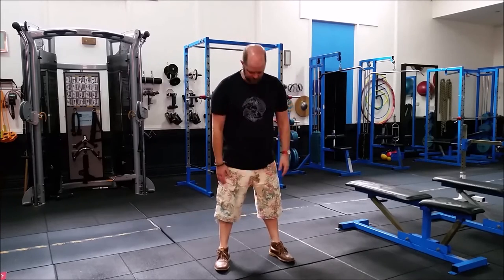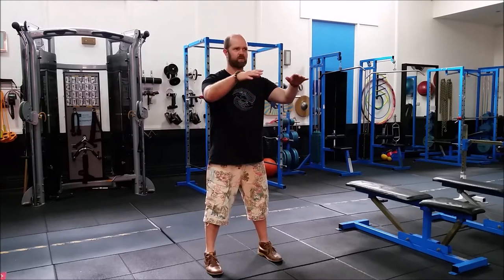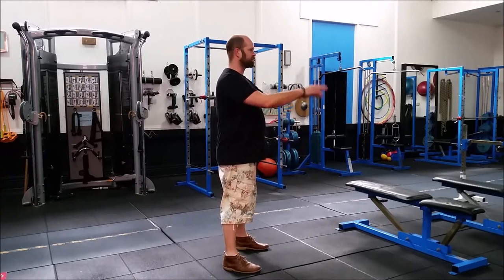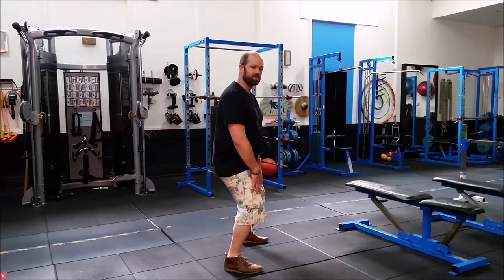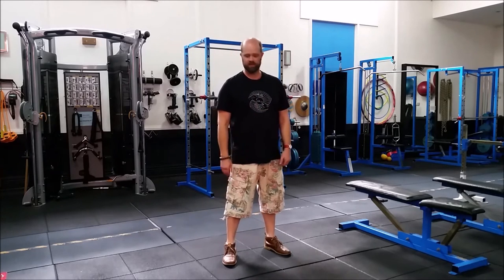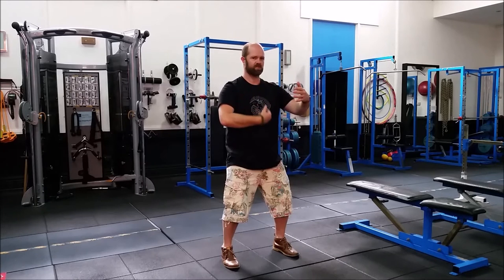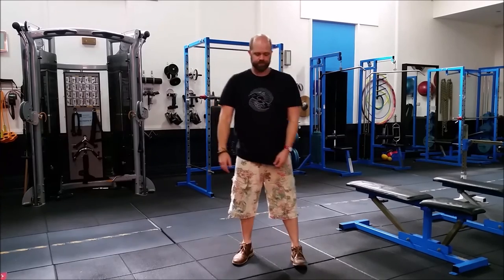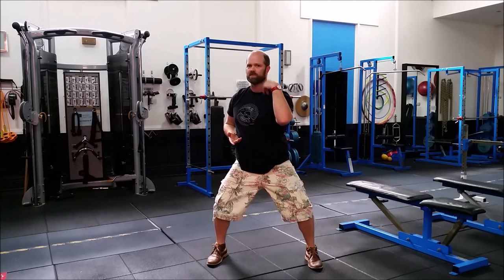Fundamental Tai Chi Techniques (Yang Style Taijiquan for Beginners)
Covering six key techniques from the Yang Family Style of Tai Chi, this video is designed to compliment Tai Chi workshops run by Chris Serong of Song Mountain Wushu.

Techniques are as follow:
1. Begin Form Movement
2. Turn the Waist
3. Hold Post / Standing Practice
4. Tai Chi Walk (Walking Lunge)
5. Cloud Hands (from the Cannon Fist Style)
6. Qigong Body Stretch

If you are unable to attend ongoing Tai Chi classes, these techniques can be practiced by themselves - you don't need to learn the longer routines for your Tai Chi practice to have value! Instead, the key to Tai Chi really does lie in simplicity. The more you practice the fundamental movements, the more you practice standing softly, moving the waist, calming the breath - these exercises will prepare you well for any future Tai Chi practice, and they also work well in relation to other types of exercise too.